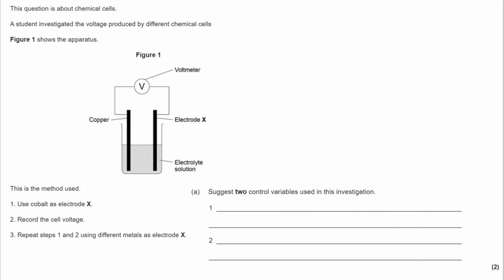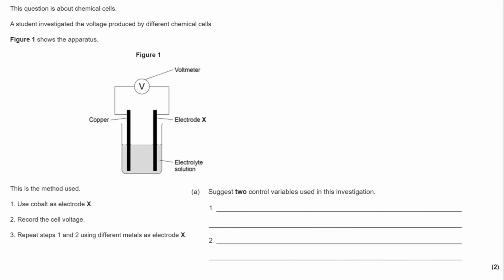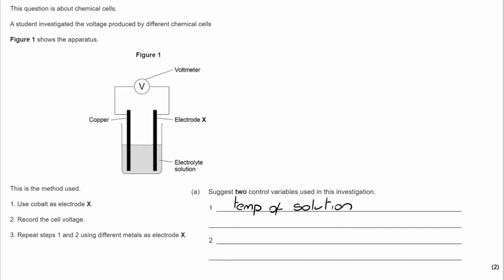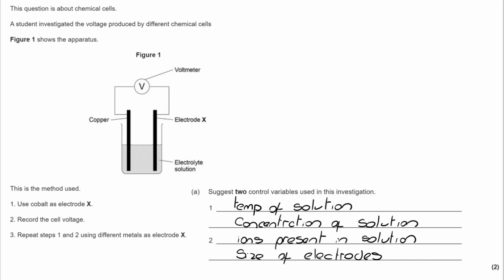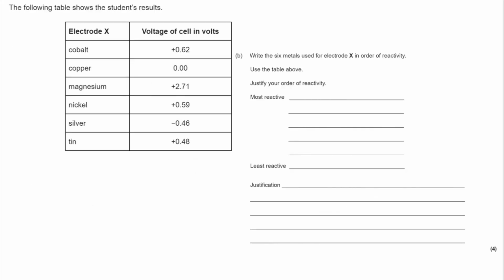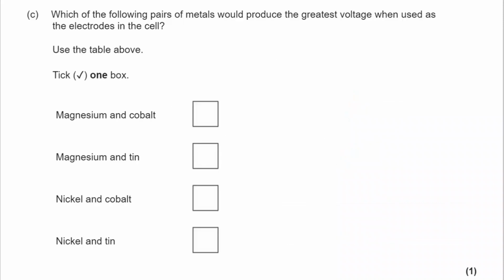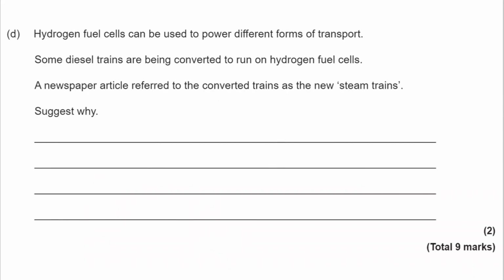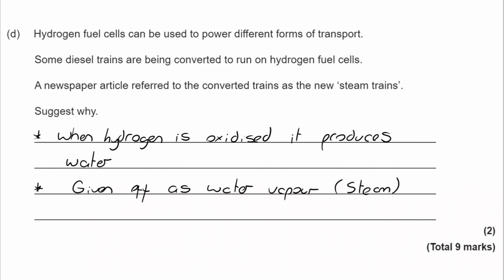AQA GCSE Chemistry Industrial processes Q2